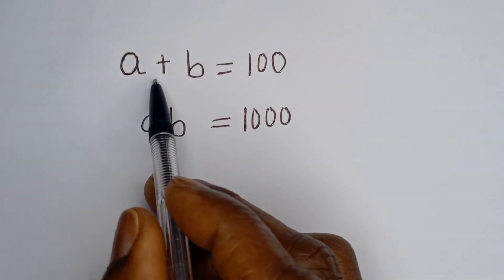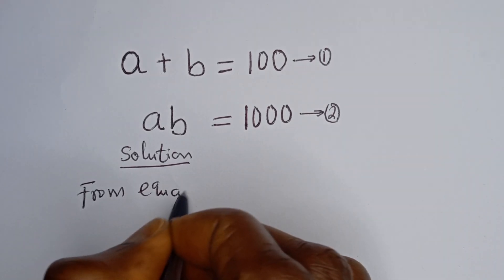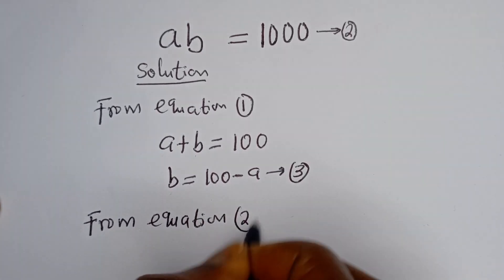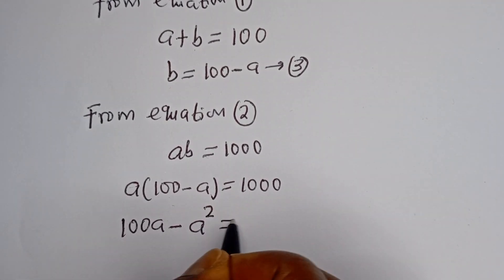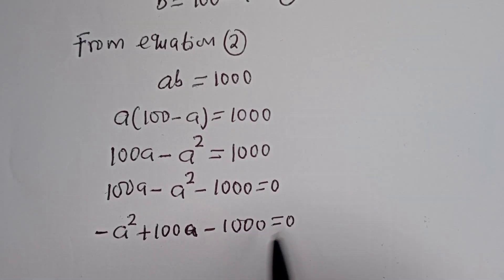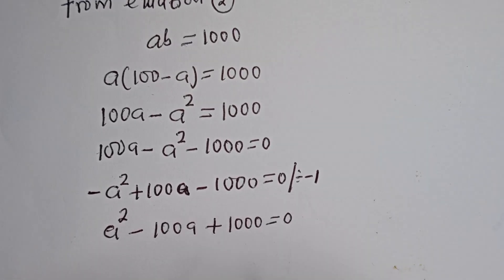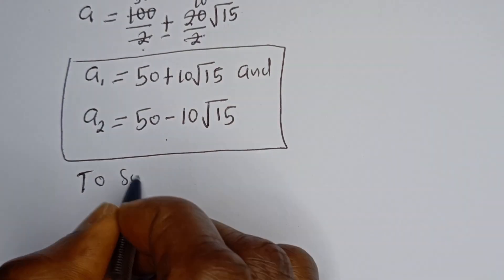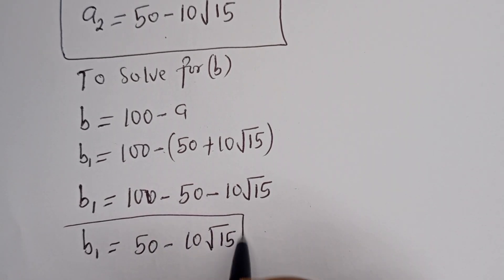A Beautiful Math Olympiad Question | What Is The Value Of "a" and "b" In This Problem?? |Best Trick!